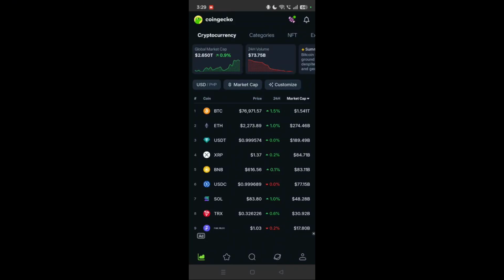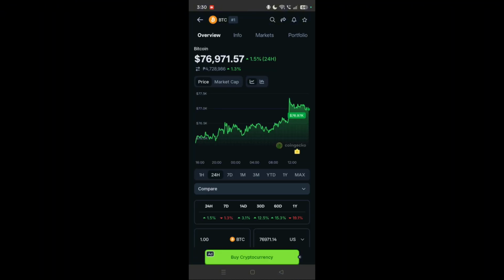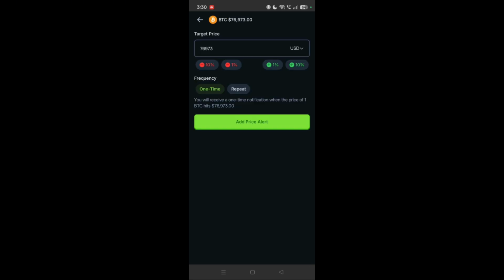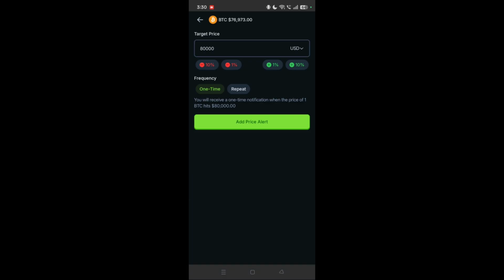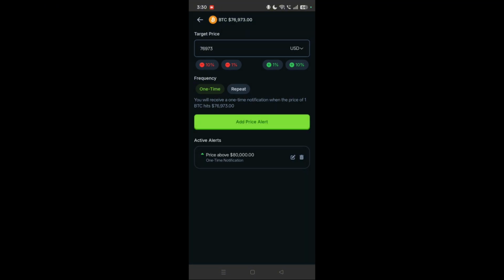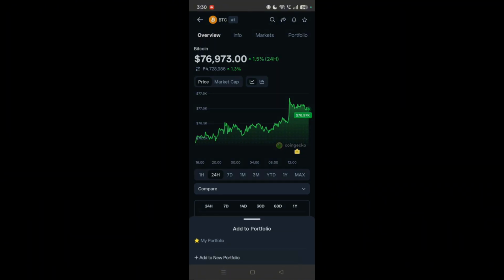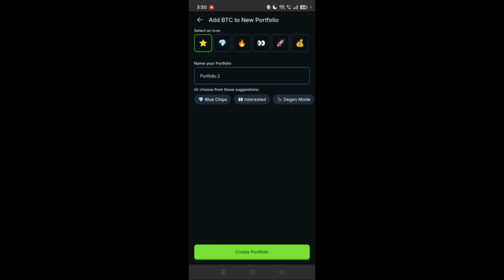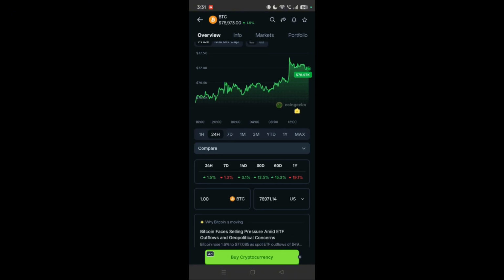How to Use the CoinGecko App for Beginners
In this video, you’ll learn how to use the CoinGecko app step by step as a beginner. Open the CoinGecko app and sign in or continue as a guest. Once inside, you’ll see the main dashboard with crypto prices, market trends, and top coins.

Start by using the Search Bar to find any cryptocurrency you want to track. Tap a coin to view its details, including price charts, market cap, trading volume, and historical performance.

You can also explore the Markets section to compare exchanges and prices, and the Watchlist feature to save your favorite coins for quick access.

To get more accurate data, adjust settings like currency, language, and notifications in the Profile or Settings menu. 📊📱✨